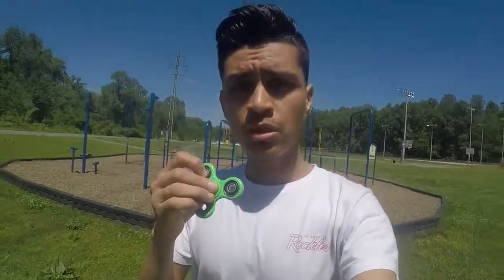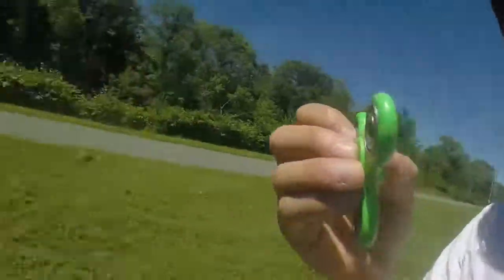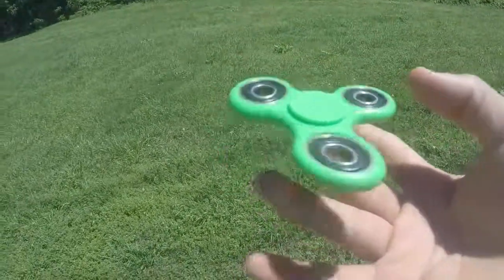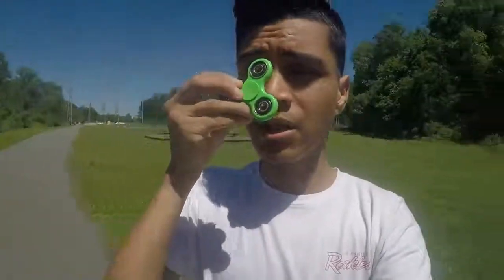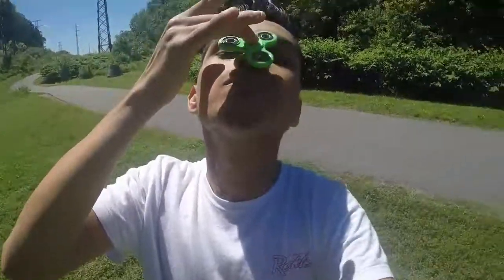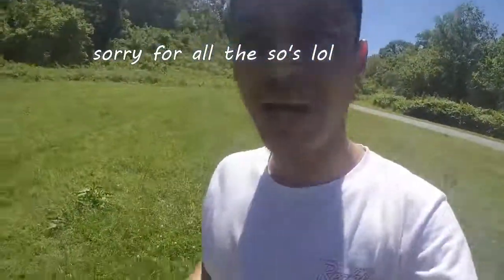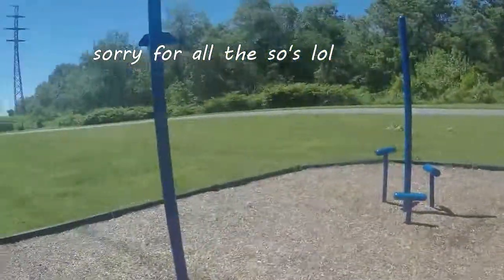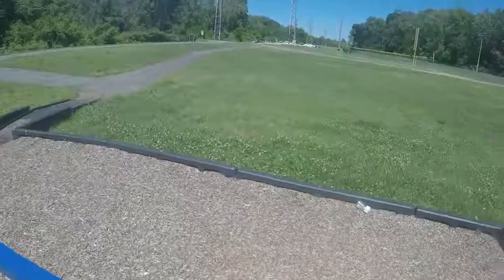Fidget Spinner simple tricks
CRAZY fun spinner